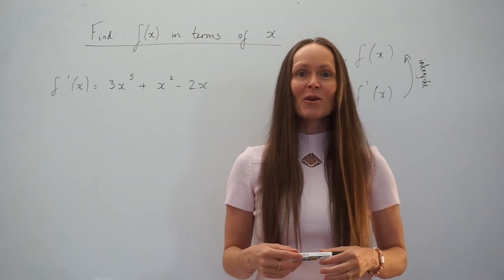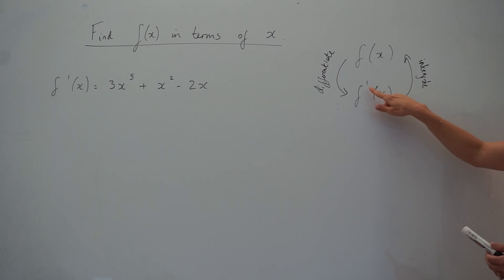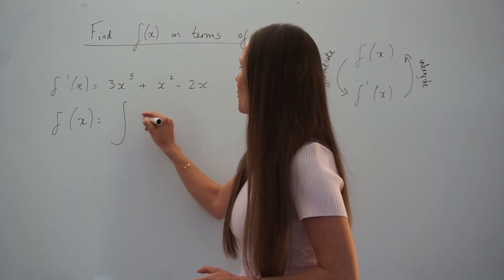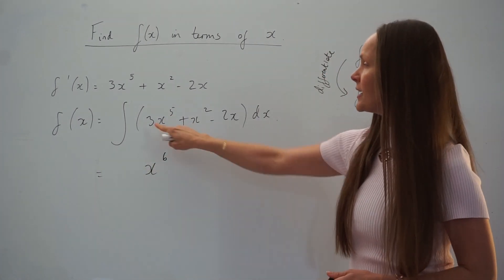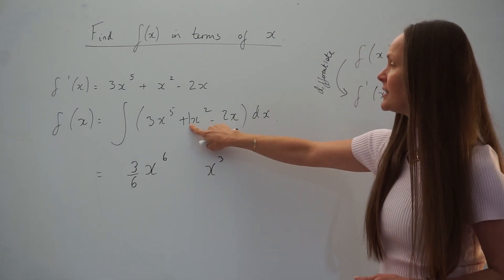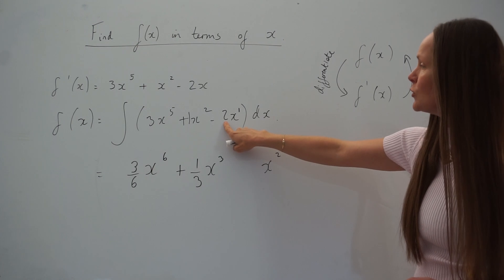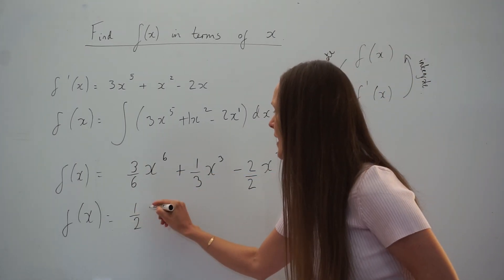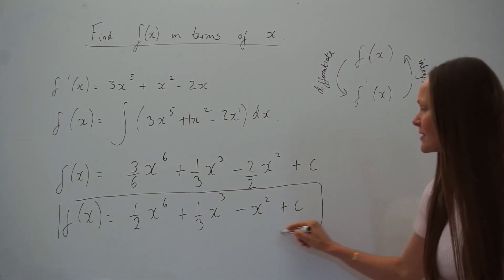The Maths Prof: Find f(x) in terms of x when given f'(x) (integration)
In this lesson I show you how to integrate to find f(x) in terms of x when given f'(x).
Try one yourself! → f'(x) = 5x⁴-2x³+2 02:48
More Integration lessons coming soon! 😄